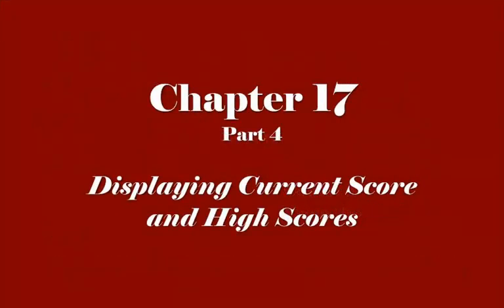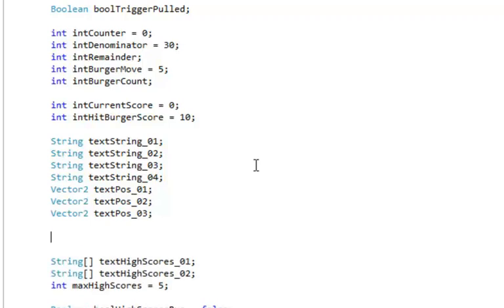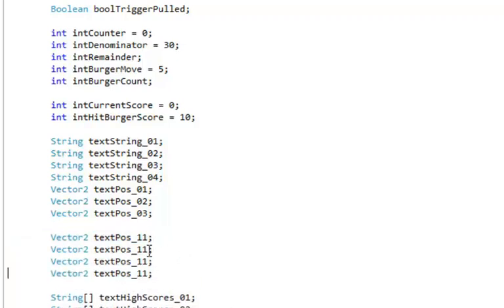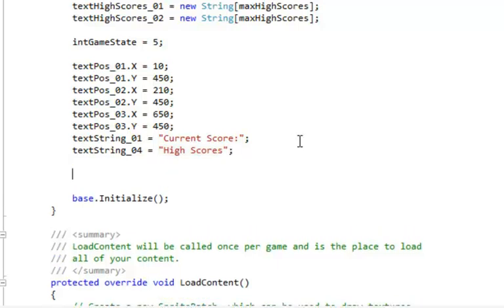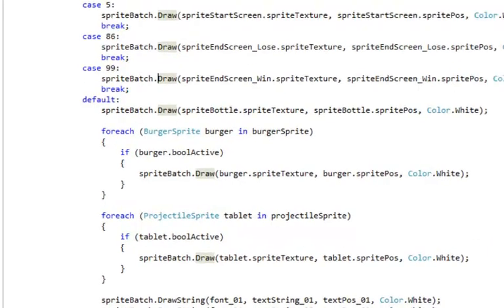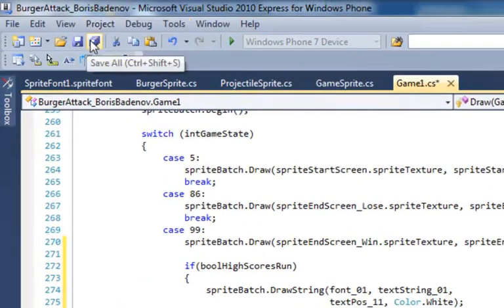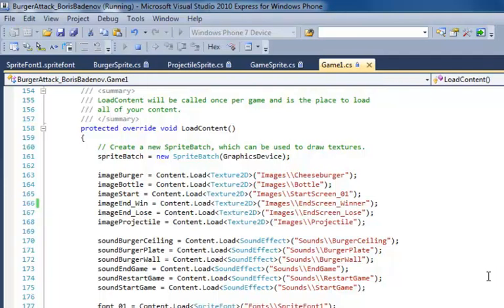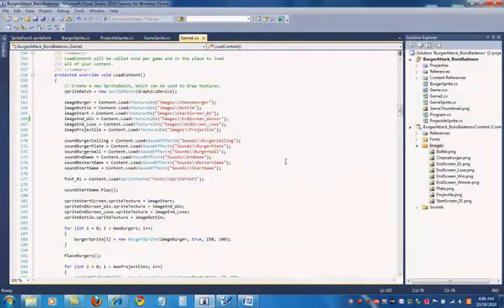XNA 4 Course I Ch 17 04 Displaying Scores